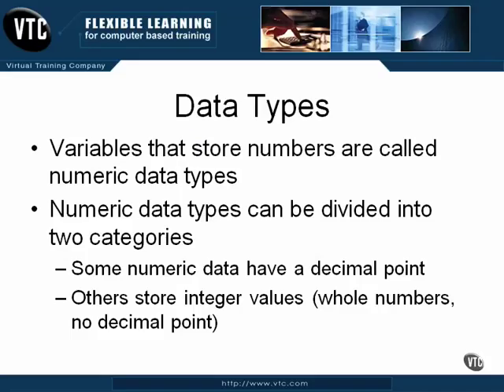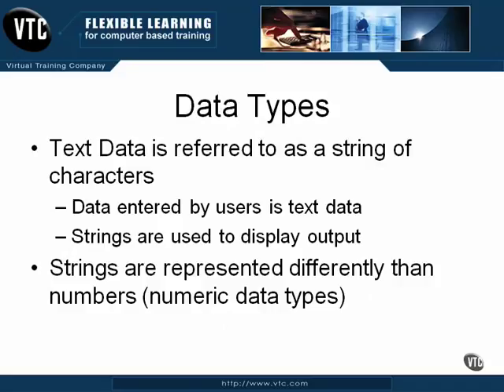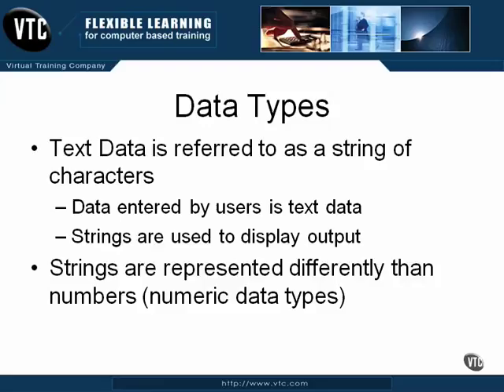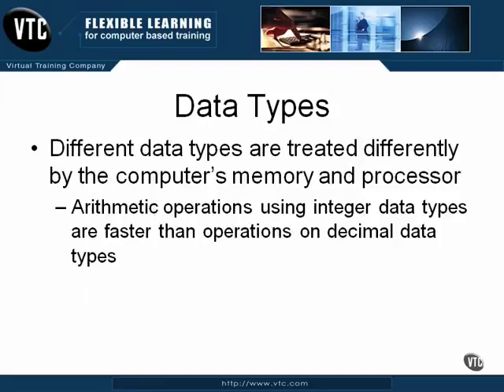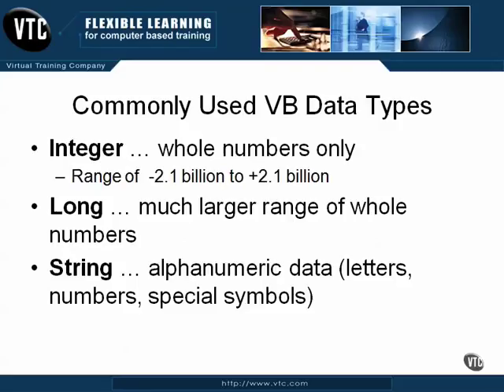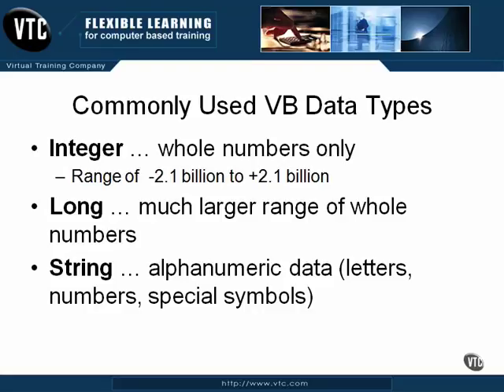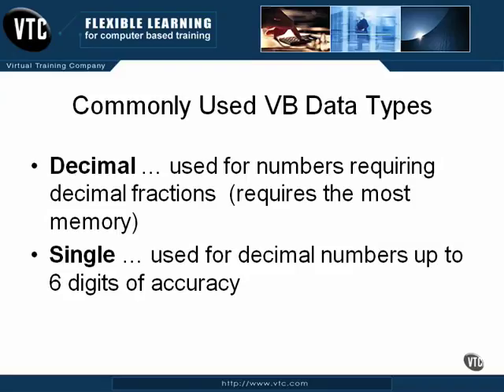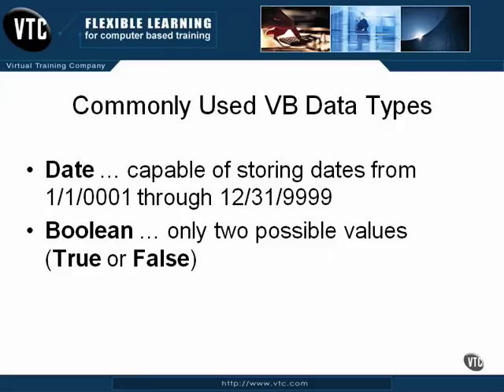06 03 Data Types